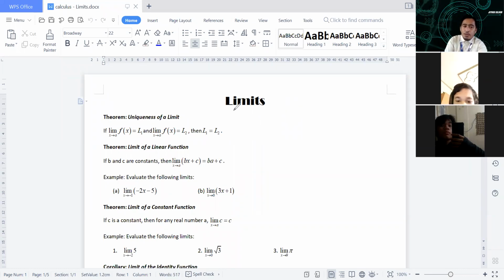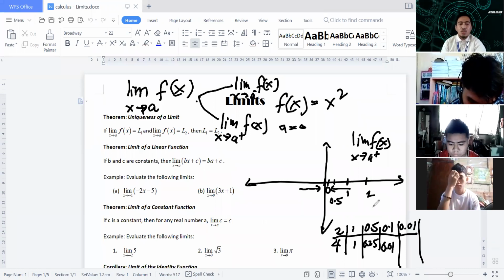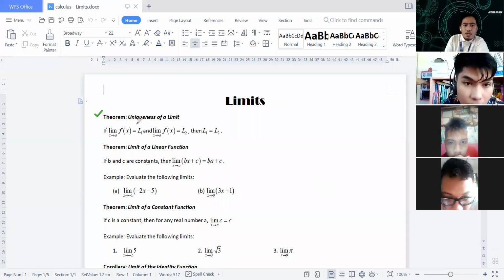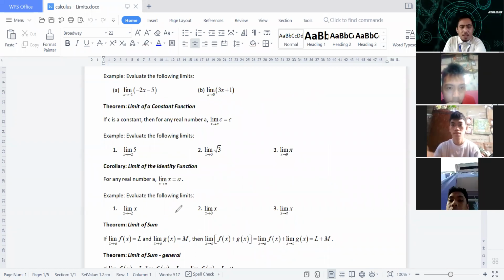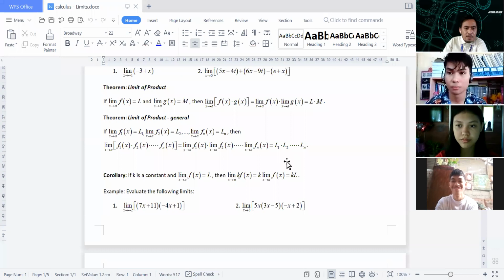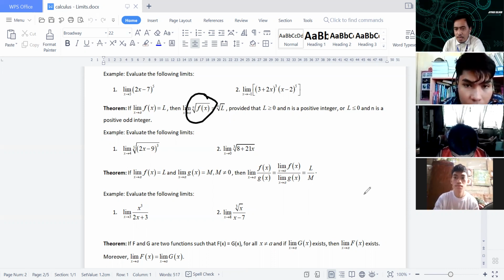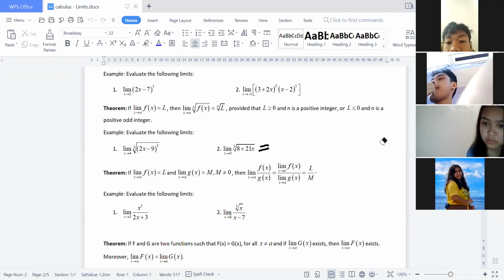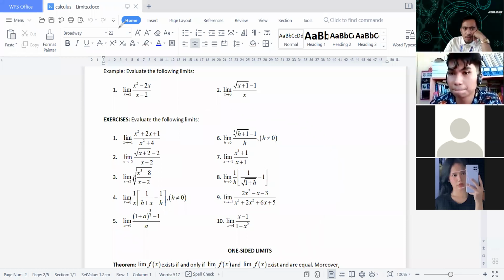Limits (Part 1)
Limit Theorems